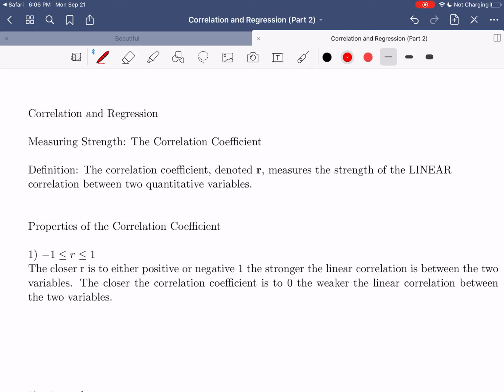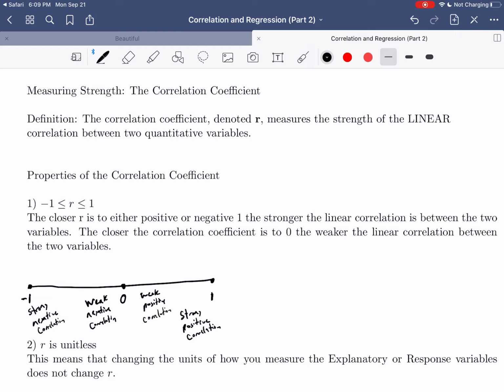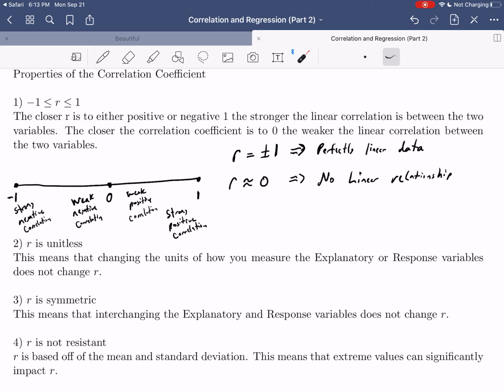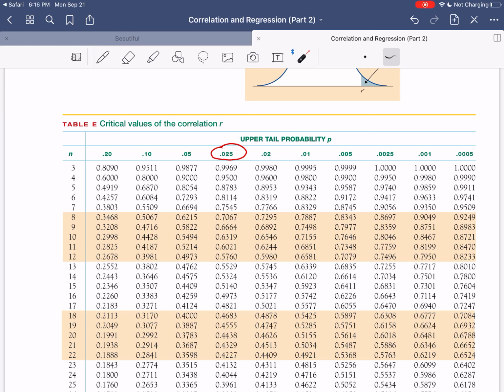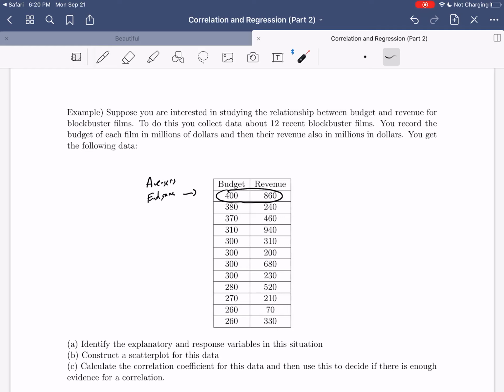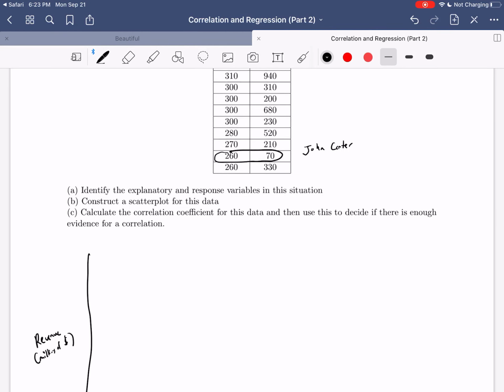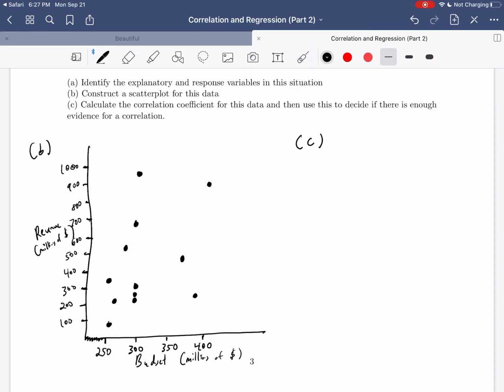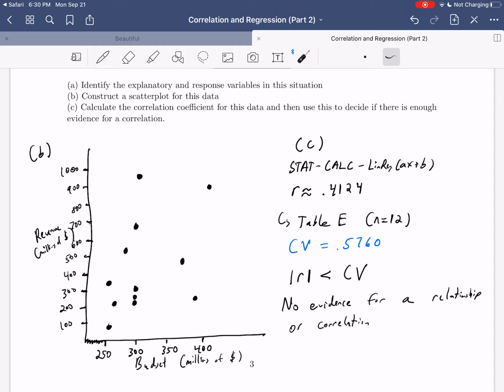Correlation and Regression (Part 2)